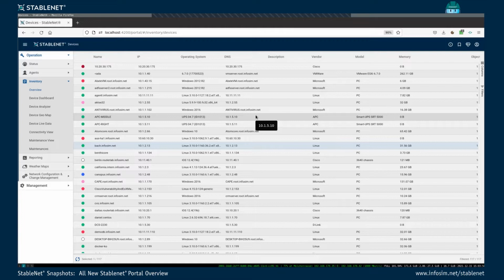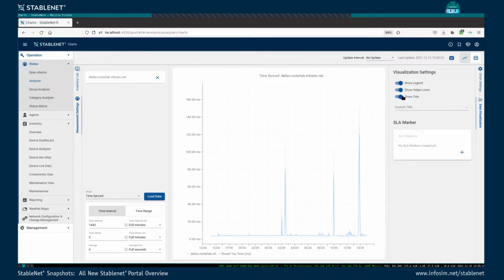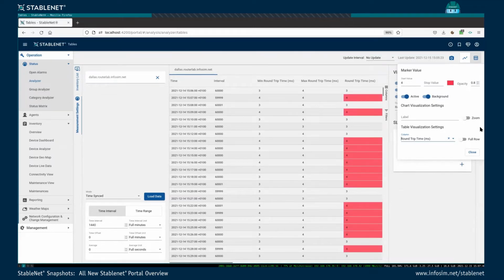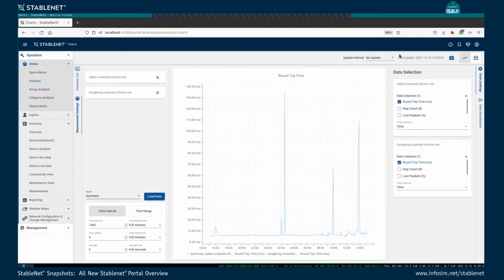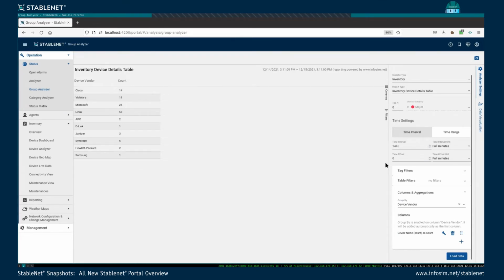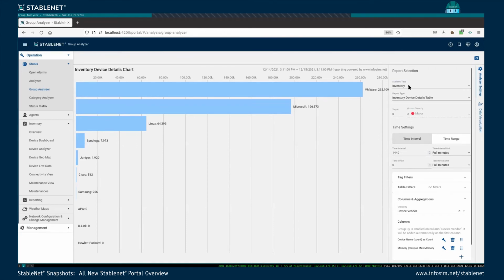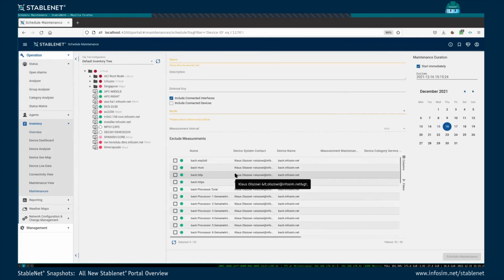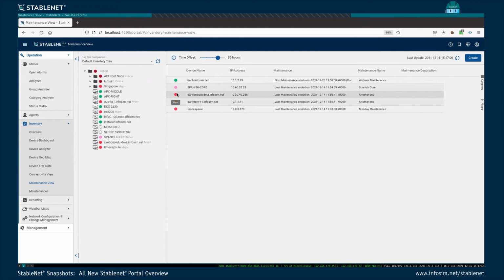StableNet® Snapshot Series - New features of the portal in StableNet® 11: An overview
In this video some of the main features of StableNet® 11 will be shown. The most important one is the StableNet® Portal which makes it easy for you to do network management in a browser of your choice.

This is the first part of a three-part series about the StableNet® Portal in StableNet® 11.

00:00 Intro
1:12 Analyzer
6:17 Group Analyzer
9:06 Bar Charts
9:43 New Report Types
10:36 Category Analyzer
111:21 Maintenance